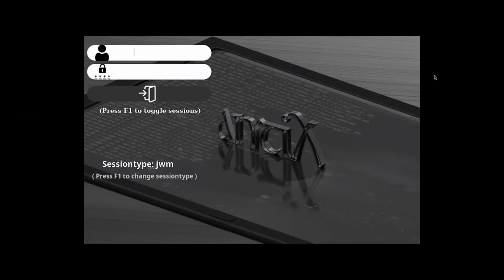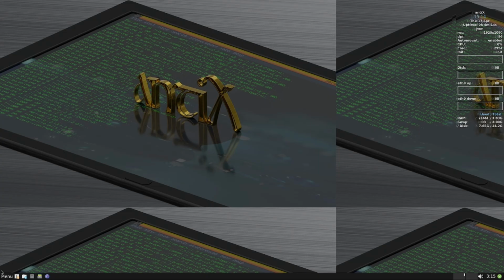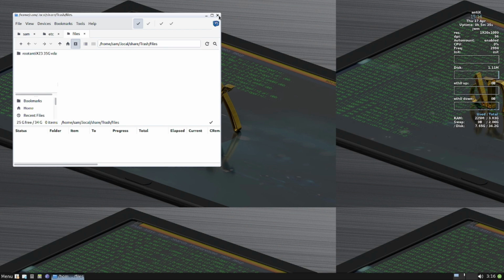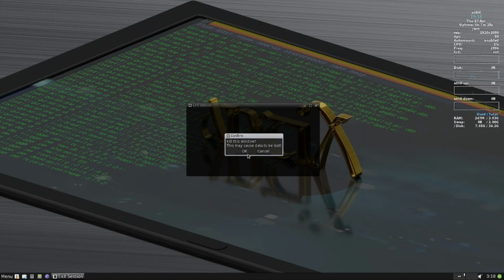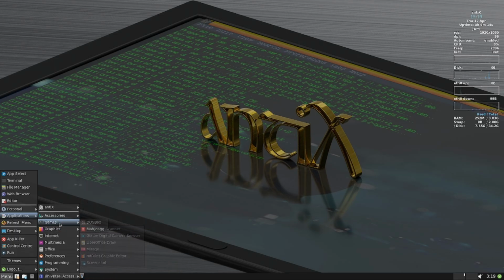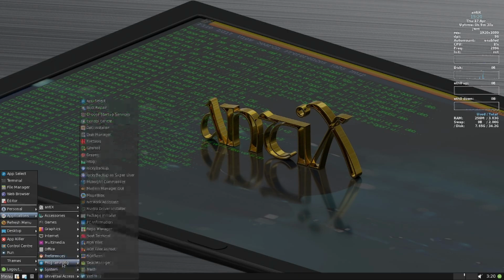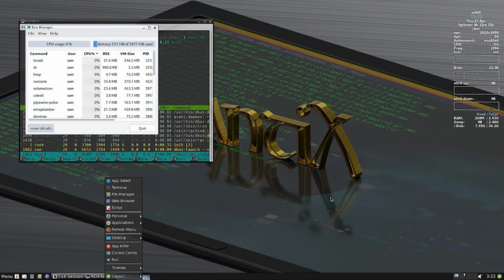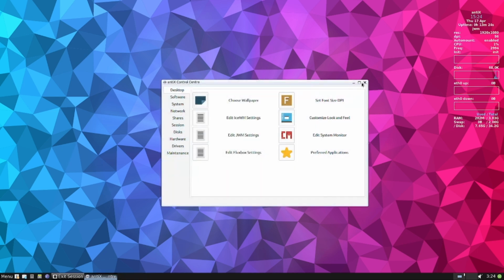Quick Look at JWM AntiX Session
1) IT infrastructure consultancy and turn key project execution for SME's.
2) Install and maintain best suitable linux distributions for your corporate computer systems.
3) IT infrastructure maintenance and operations for SME's.
4) ERP Training.
5) IT training for freshers and trainees.

1) Personal tuitions for BCA, Computer Engineering and Technology students.
2) Install best suitable linux distributions for your personal computer systems.
3) IT consultancy for your personal and home needs.
4) Design and execution of networking and security for your home.